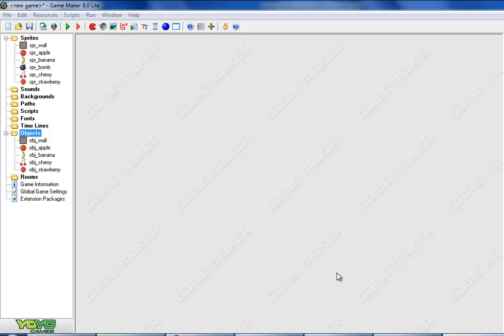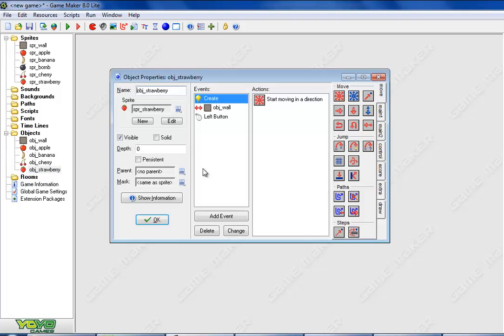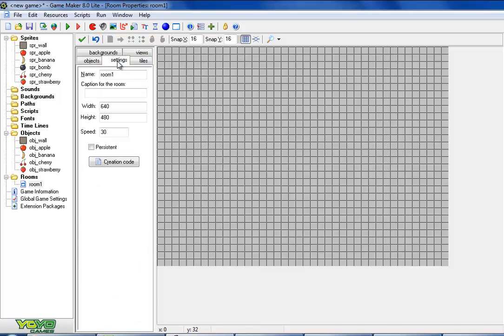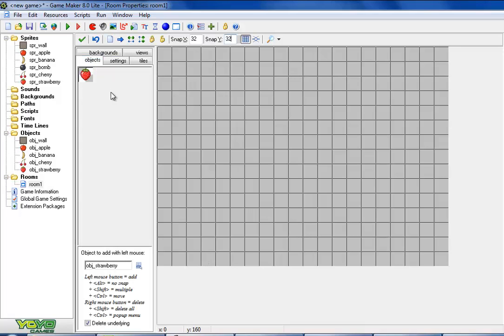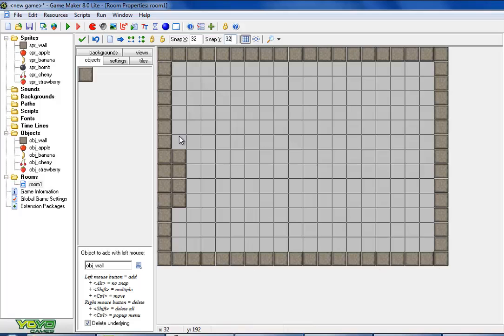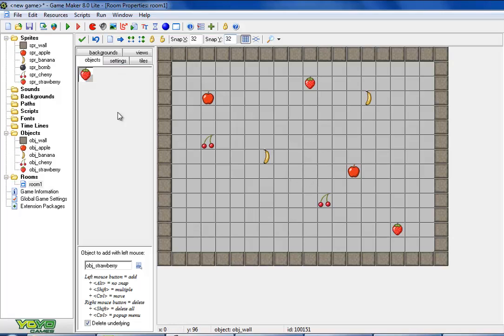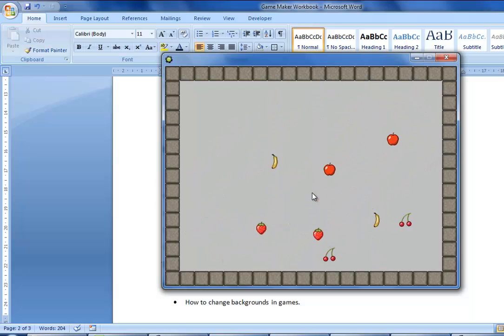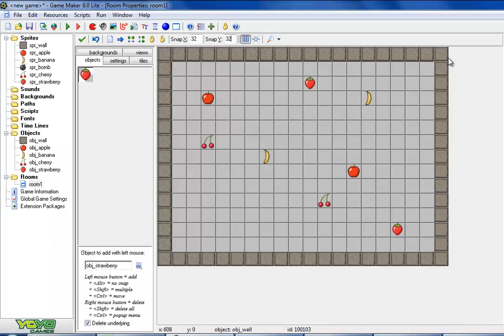CTF Tutorial 4